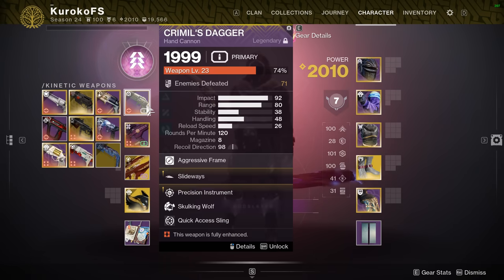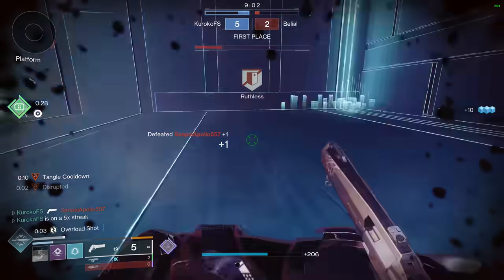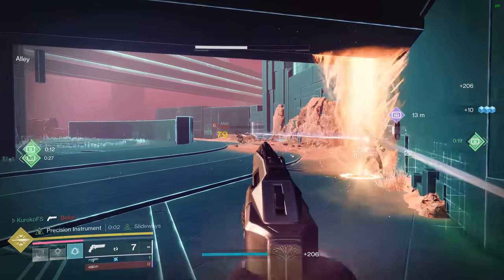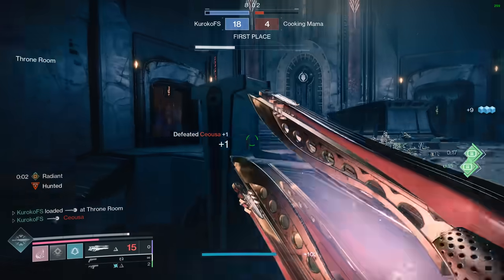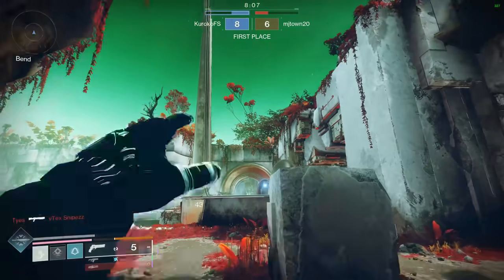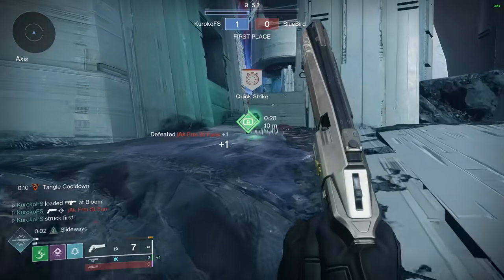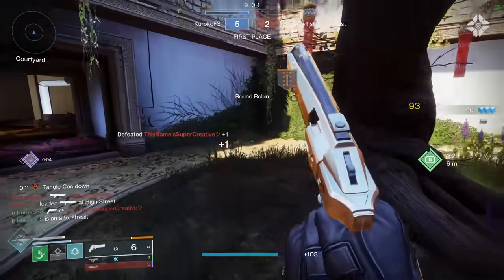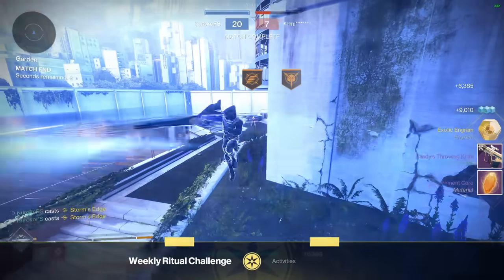Well, It FINALLY Happened... IS IT ACTUALLY GOOD?!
EUPHONY LINEAR FUSION RIFLE

sudden death shotgun collision game mode